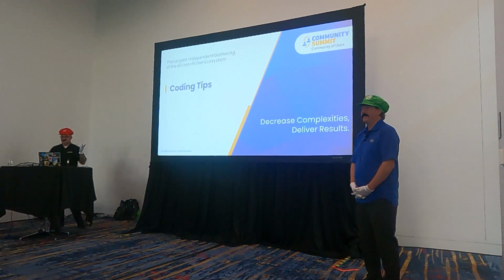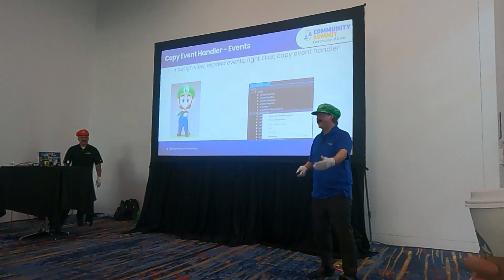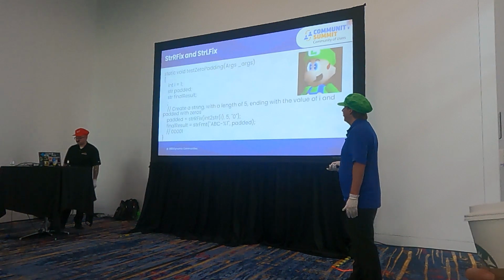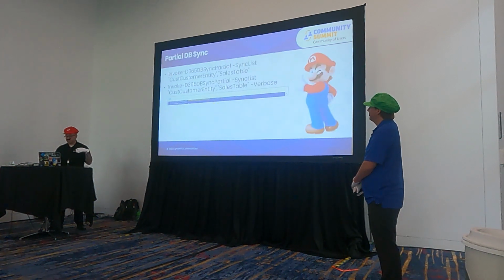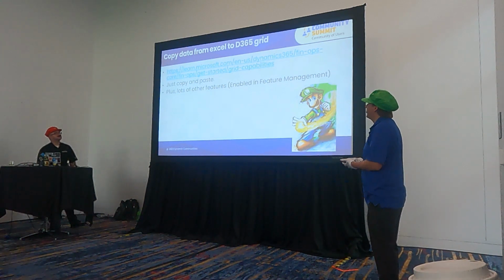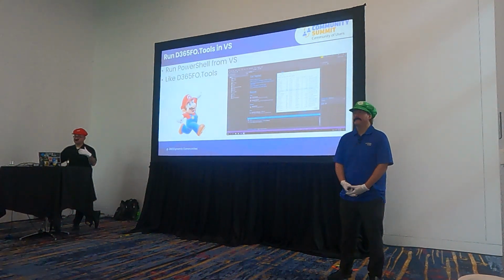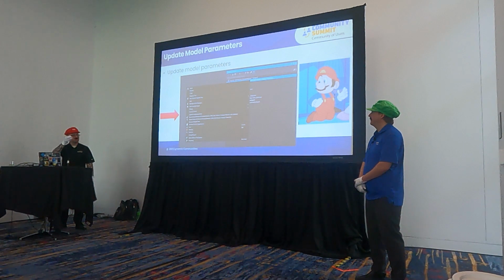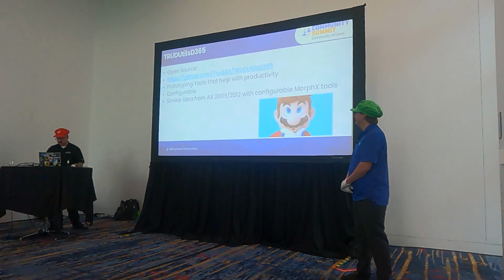X++ Extreme: Boost your Development Skills with Proven Tips and Tricks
Are you ready to take your X++ development skills to the extreme? Join us for this high-energy session where we will explore advanced techniques and proven tips and tricks to help you turbocharge your productivity and take your development game to the next level.
Peter Ramer and Nathan Clouse share their insider knowledge and experience, showcasing a range of practical tips and tricks that will help you optimize your X++ development workflow, improve code quality, and dramatically increase your output. You'll learn how to supercharge your debugging, optimize your data access, and harness the full power of X++ to create high-performance applications.
This Community Summit 2023 live session is perfect for experienced X++ developers who want to take their skills to the next level and stay ahead of the curve or people new to X++. Whether you're working on enterprise-level applications or customizing Dynamics 365 Finance and Operations, you won't want to miss this opportunity to learn from the best.
So buckle up and get ready to push your skills to the limit with X++ Extreme. We guarantee you'll come away with new ideas, techniques, and insights that will help you take your development game to the next level.

00:00 - Intro
00:08 - X++ Tips and Tricks
02:08 - Coding Tips
20:04 - D365FO Tools
28:05 - Quality Of Life Hacks
39:22 - Debugging
42:21 - Visual Studio Hidden Gems
51:00 - Resources and other Tips
52:53 - Questions
1:00:42 - Outro